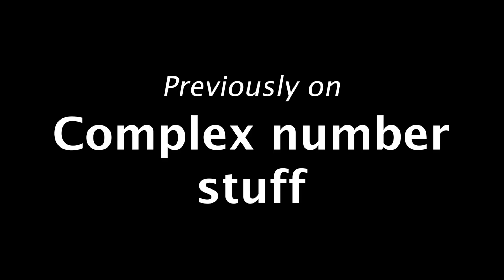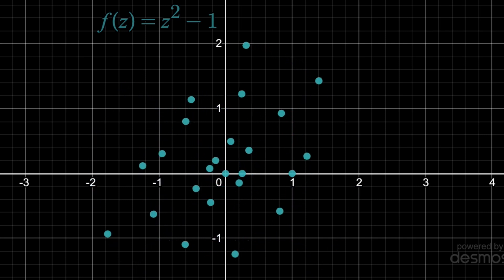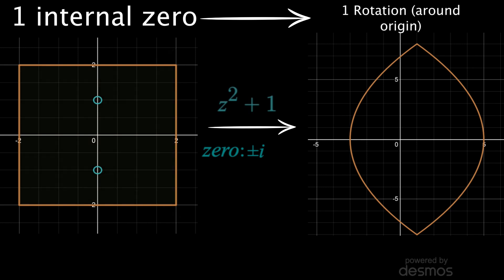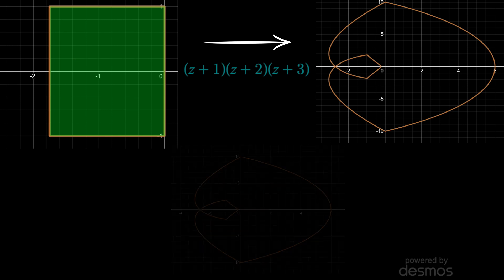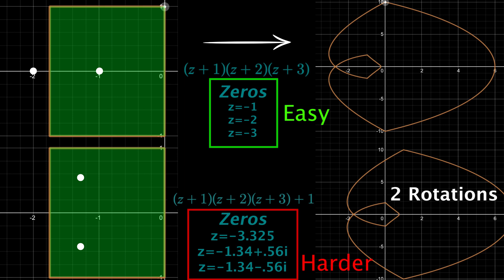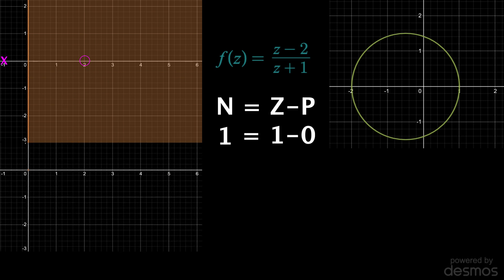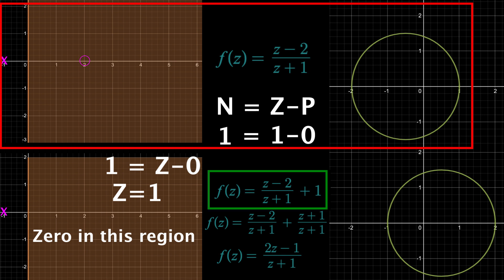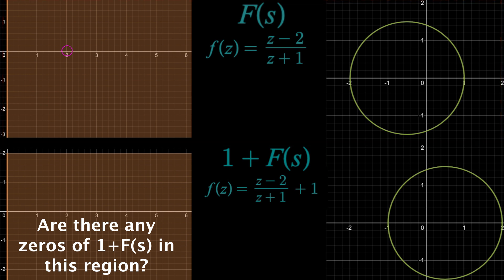How do complex numbers actually apply to control systems?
This video mainly covers the underlying math behind the 'nyquist stability criterion' seen in control systems.